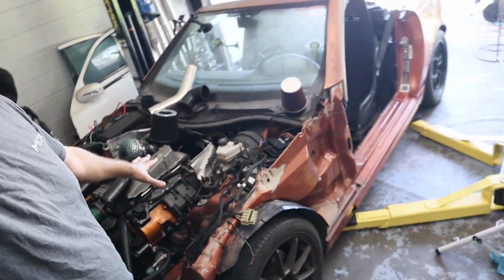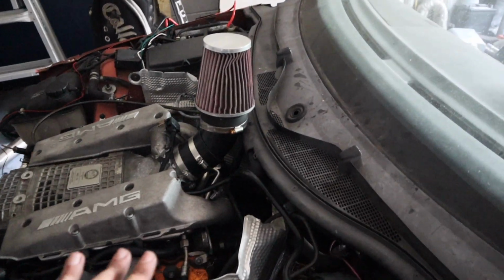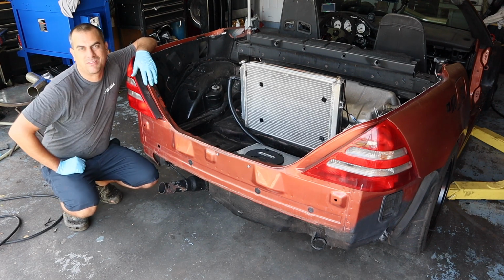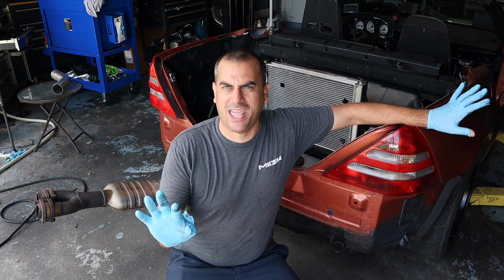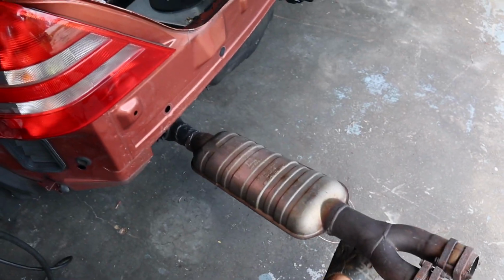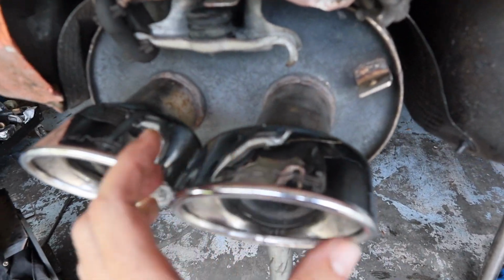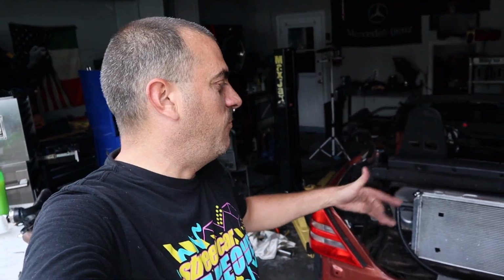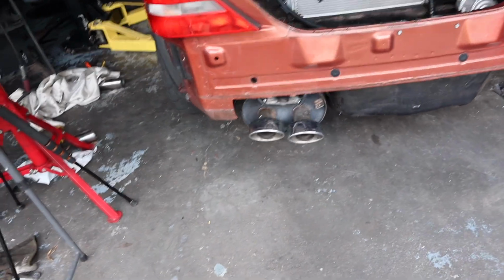Intake And Exhaust For My Supercharged Slk320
Today we build and install a custom intake and muffler to my slk death kart.

Still thinking about going with the  scorpion intake and maybe paint it black and gold lol.

Very happy with the slk32 muffler.

If you want to see the install and star up of my slk supercharger install